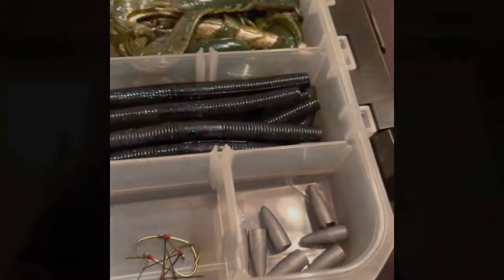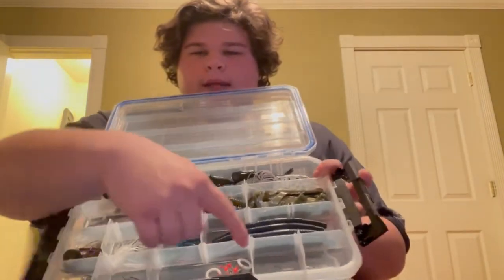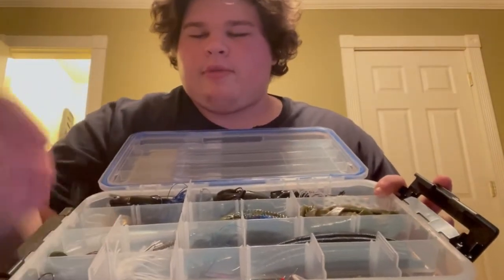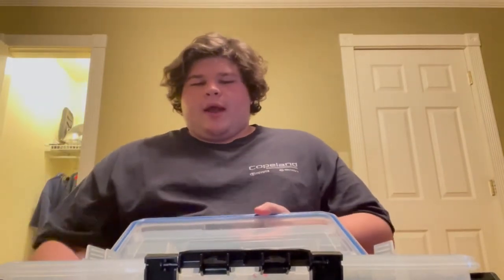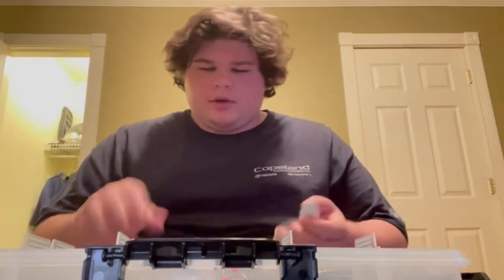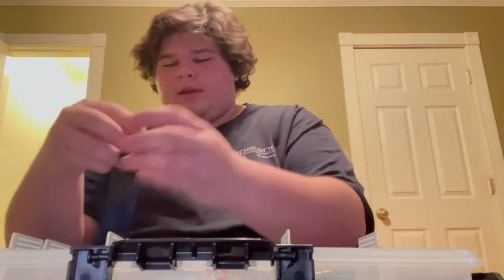How to POND HOP like a PRO!! (Tips and Tricks)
This is a detailed description on how to pond hop effectively, carrying one to two rods and keeping tackle light is the best way to quickly maximize your time and effort at each pond you fish throughout the day.